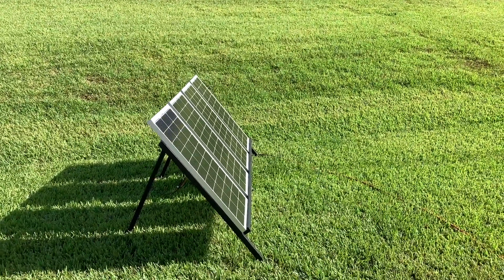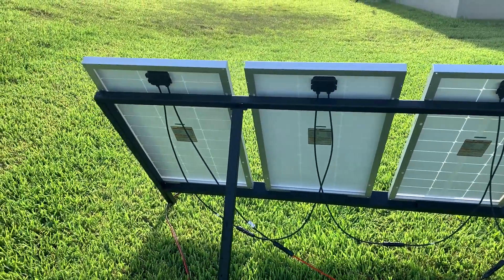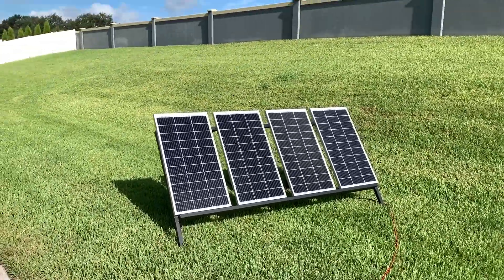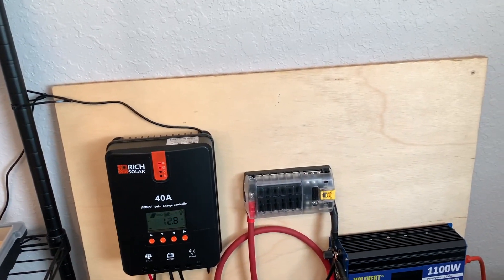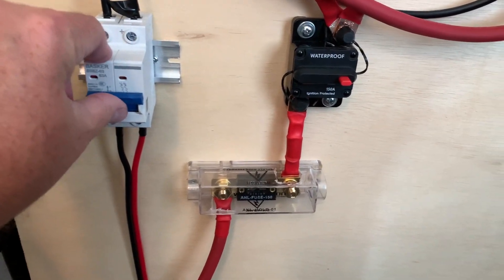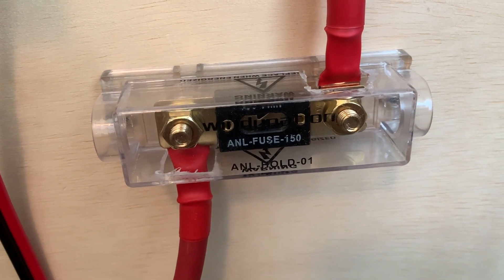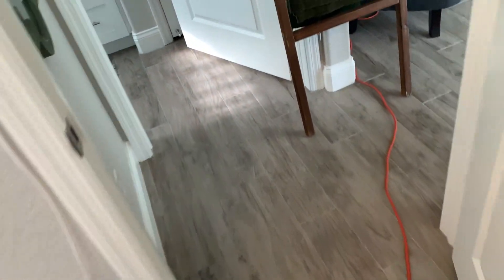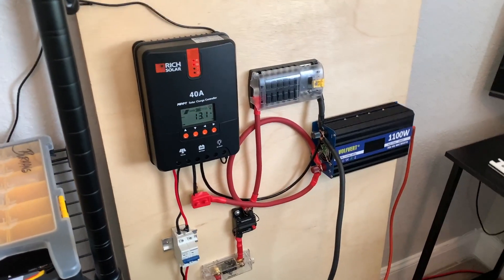W2BF Solar Update II HD 1080p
Portable solar project update. I've been learning about setting up small, portable solar system including; solar charge controller, LifePo4 batteries, solar panels and normal add-on accessories. Check it out.